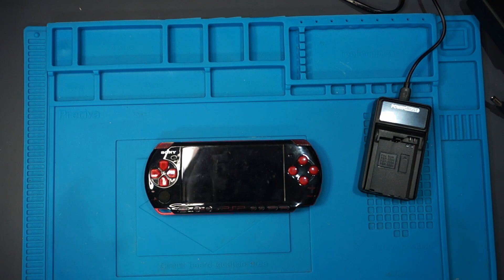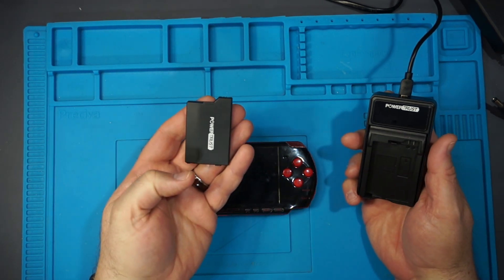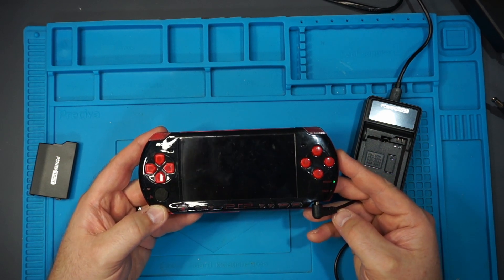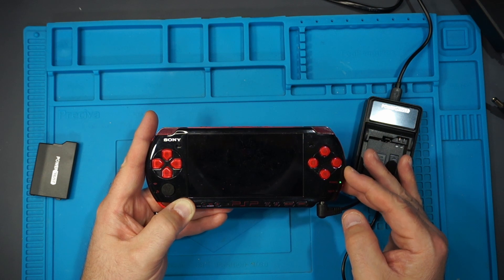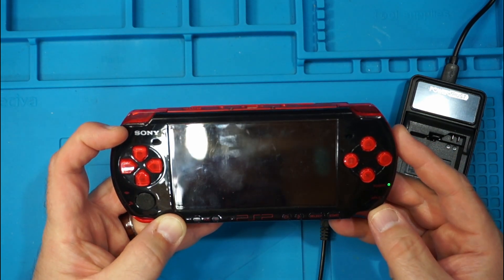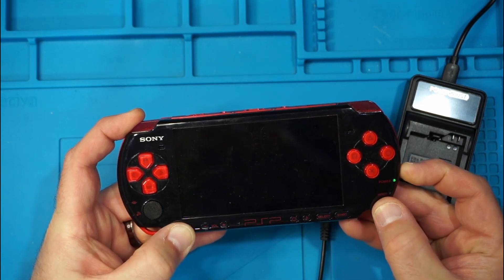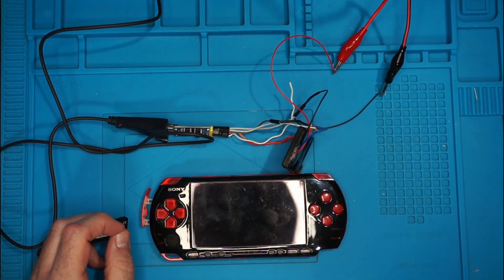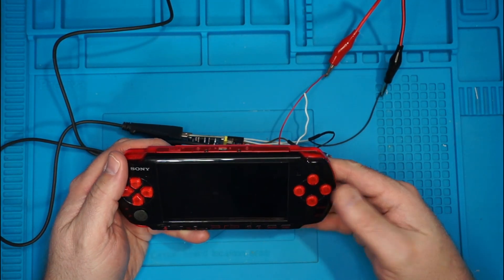PSP 3000 Bricked Fix Baryon Sweeper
Today we try to fix a PSP that is hardware bricked.